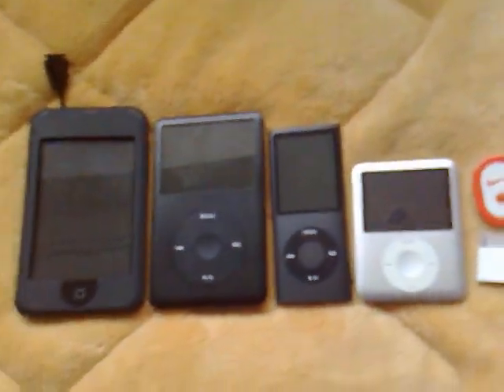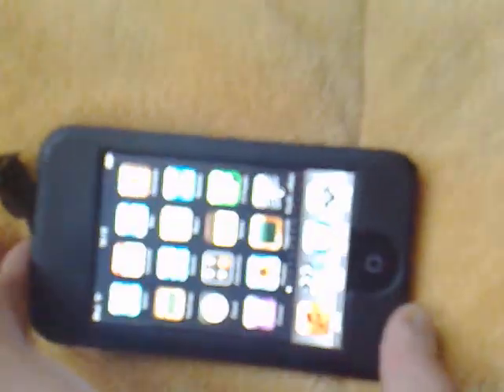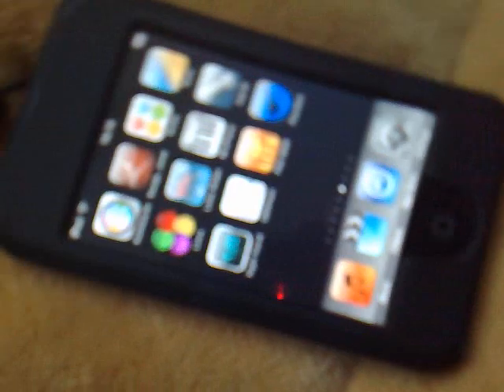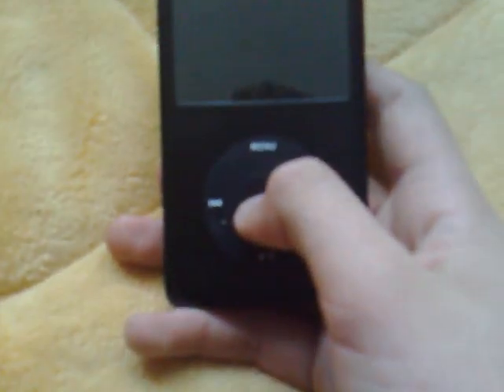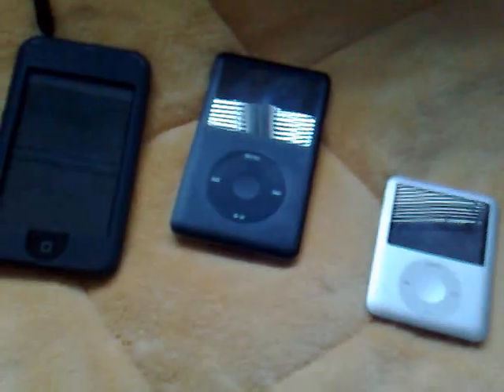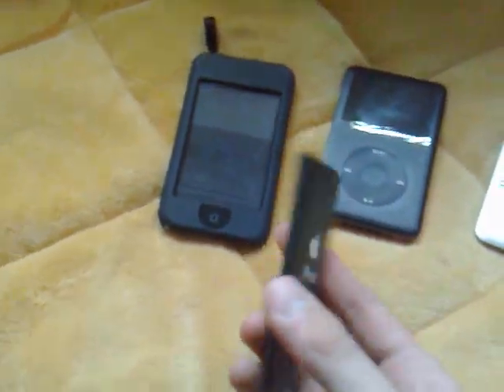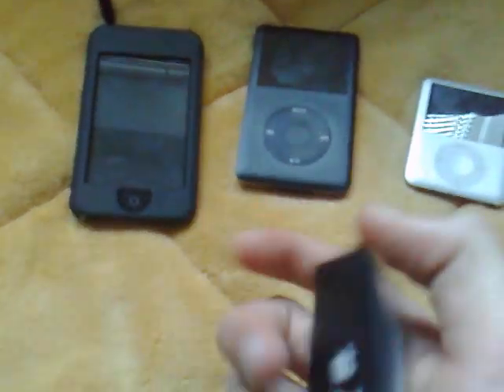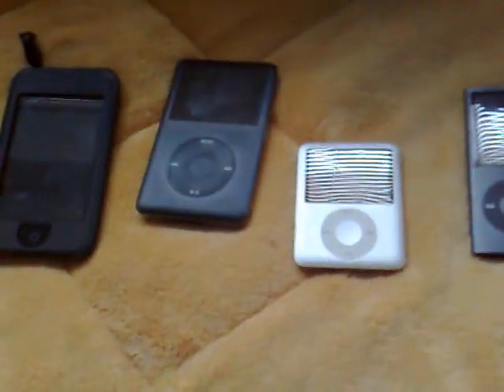My Colection of iPod . . .